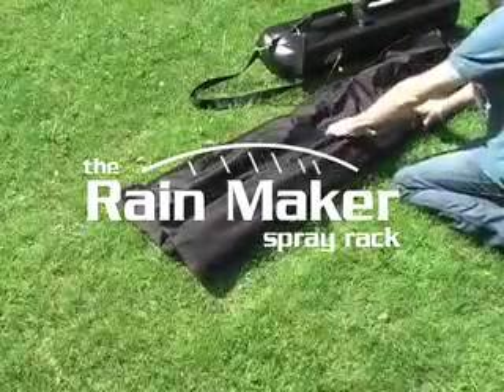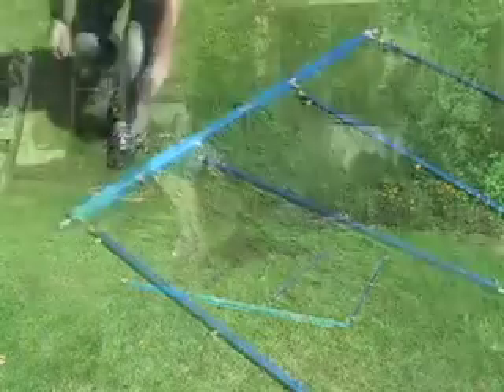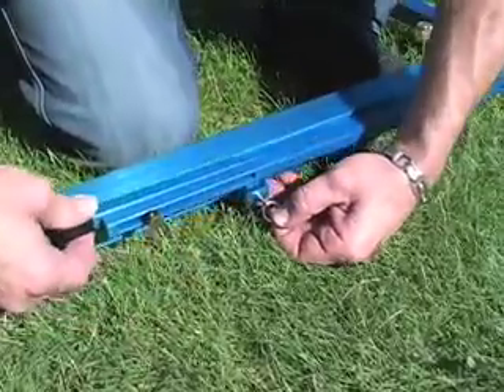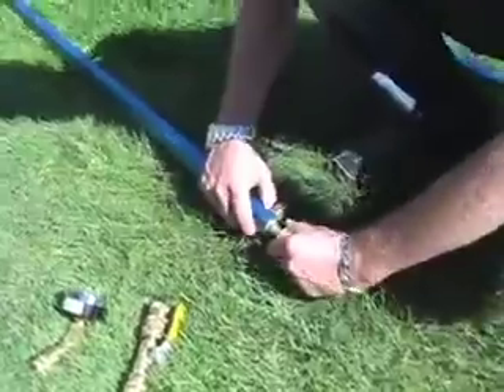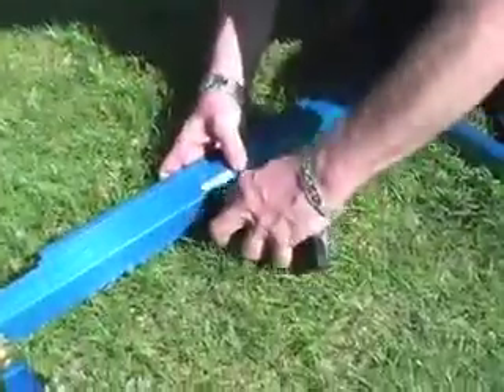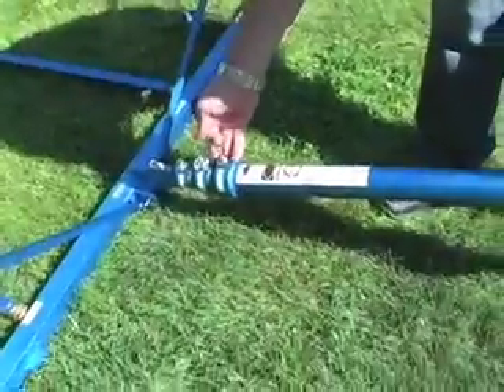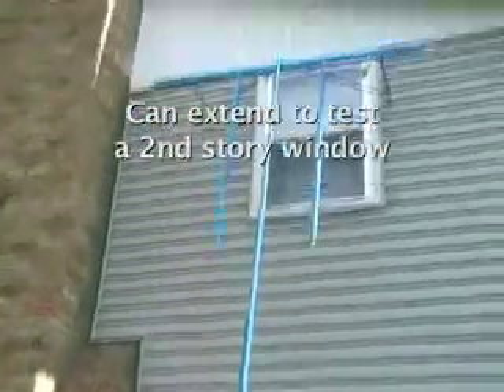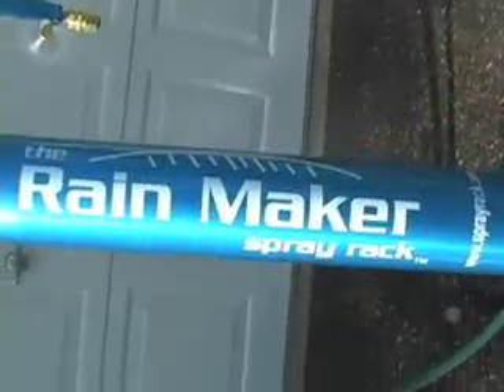The Rain Maker spray rack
The Rain Maker is a patented, lightweight aluminum spray rack that is designed to be set up in 2 minutes and is guaranteed to pass the ASTM E 331 standard at any given time. It has a 5 year limited warranty and has been saving structural and architectural test engineers time and money since 2005.

The Rain Maker spray rack is made of anodized aluminum, making it non-corrosive, lightweight and durable.

Features:

- Cut up to 2 hours of labor costs with our 2 minute set up time
- Lightweight, compact carrying bag
- The aluminum design guarantees years of use
- Virtually maintenance-free
- Calibrated according to ASTM E331, and E1105 standards
- Calibration test result sheet included with each Rain Maker
- Under the 50 pound luggage weight limit for air travel
- 5 year manufacturer's limited warranty